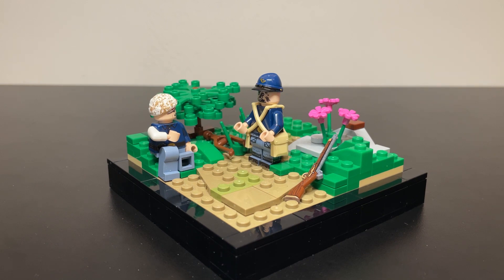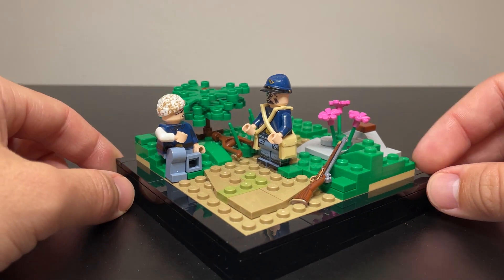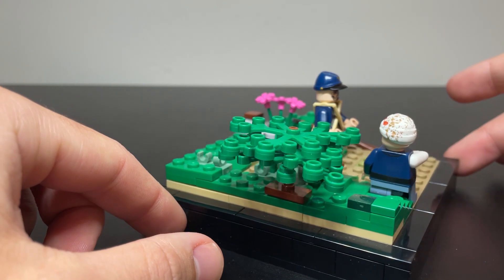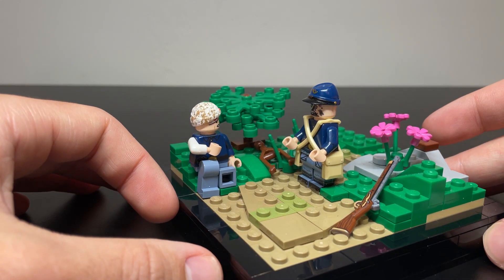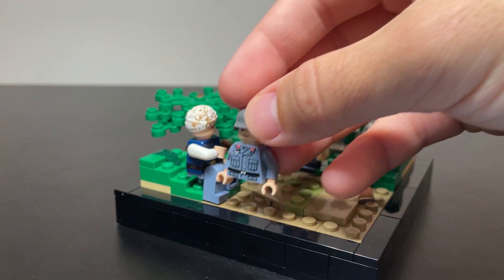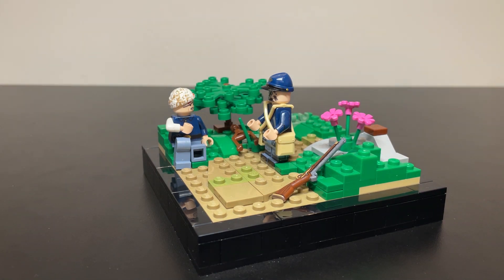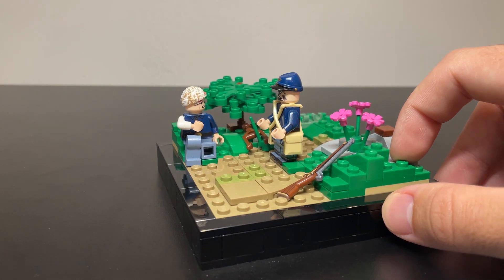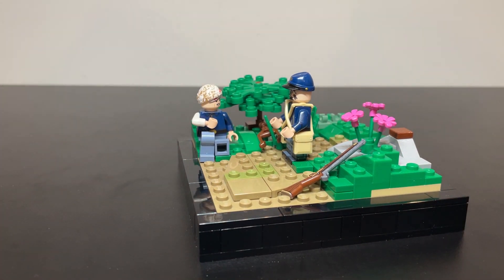Lego Civil War Mini Moc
Something small to get the MOC series jumpstarted